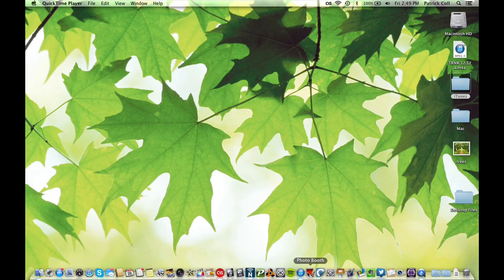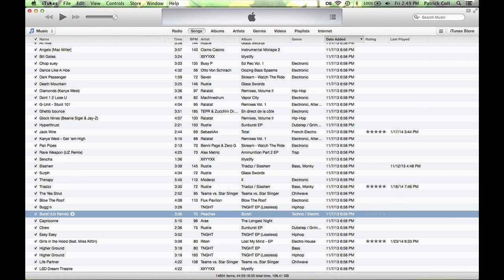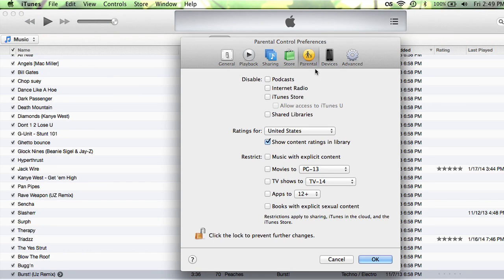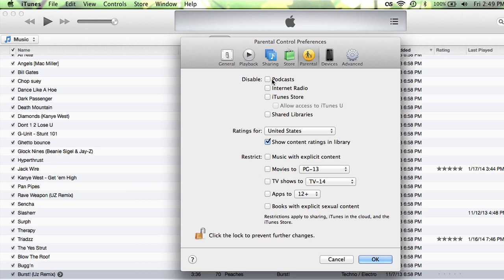How to Put a Password on iTunes : Help for iTunes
Putting a password on iTunes will help make sure that nobody else can access your files. Put a password on iTunes with help from an expert who is proficient with all Apple products and able to provide OS/iOS instruction and troubleshooting in this free video clip.

Series Description: iTunes is the official Apple software that is designed to interface with all iPod Touch, iPhone and iPad devices. Get tips on iTunes with help from an expert who is proficient with all Apple products and able to provide OS/iOS instruction and troubleshooting in this free video series.